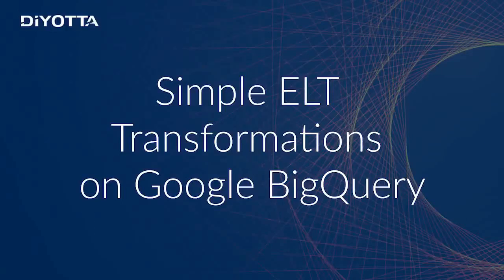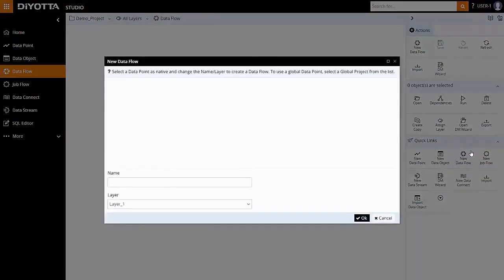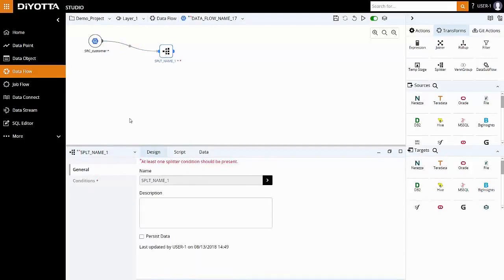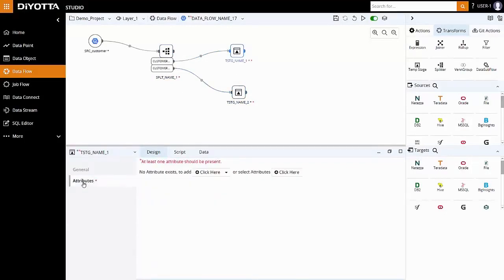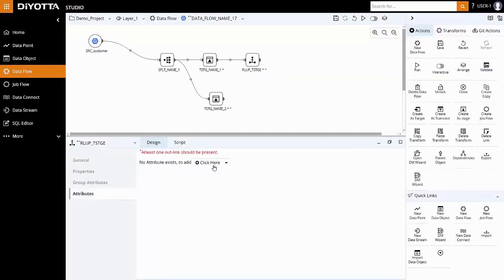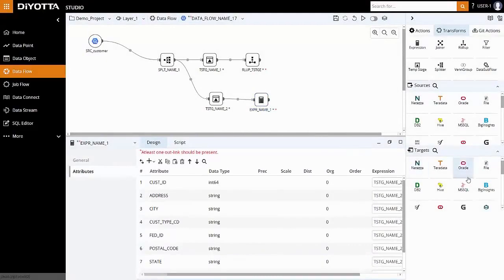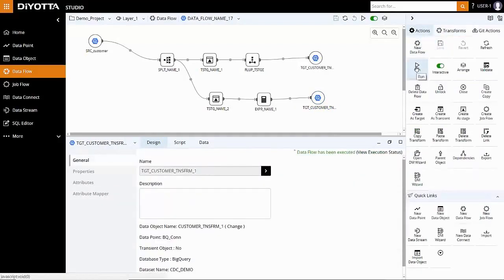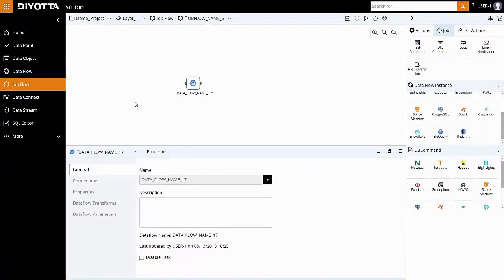Data Processing on Google BigQuery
ELT Transformations on Google BigQuery using Diyotta